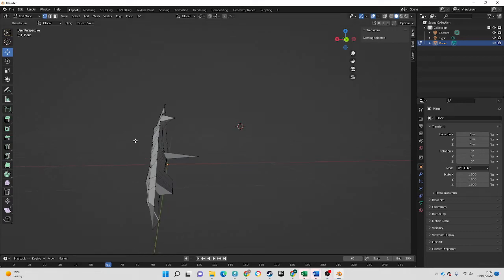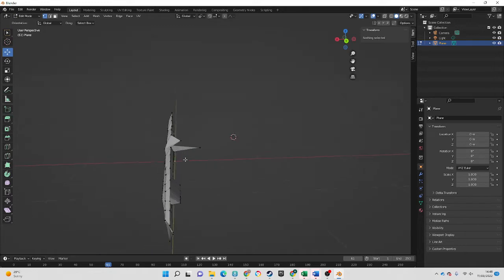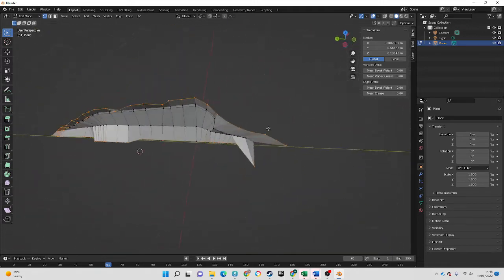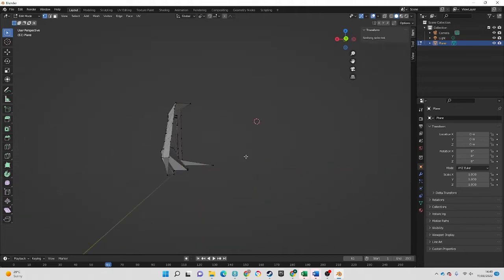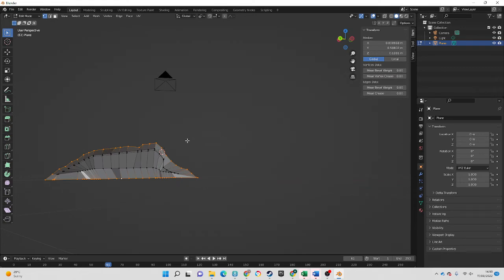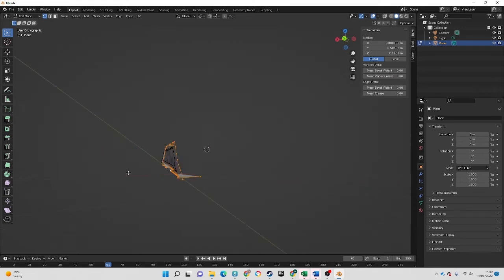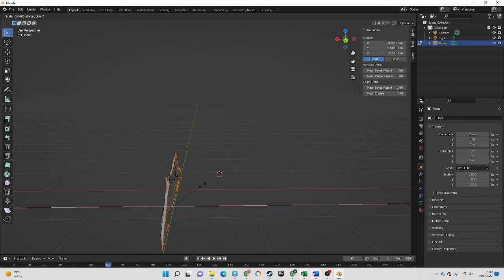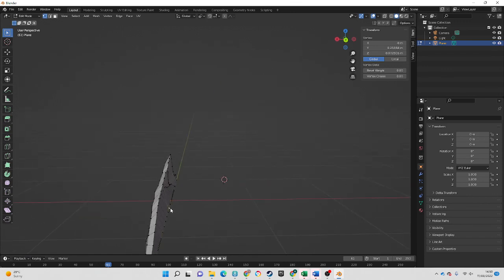How to snap vertices to same position in Blender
Super quick video on how to position multiple vertices to the same x, y, or z position on Blender.

This works for height, depth, or width.

Move faces, edges, or vertices using the snap tool.